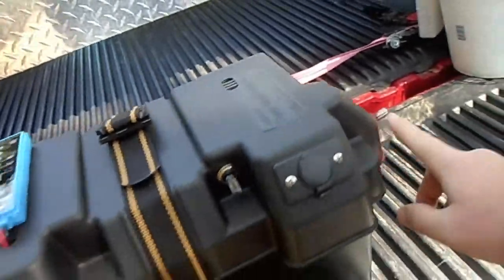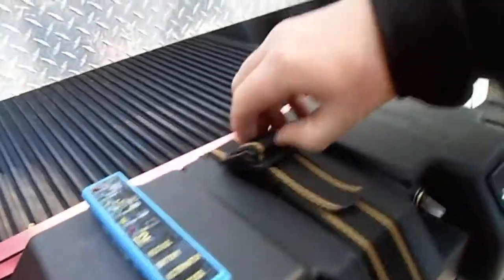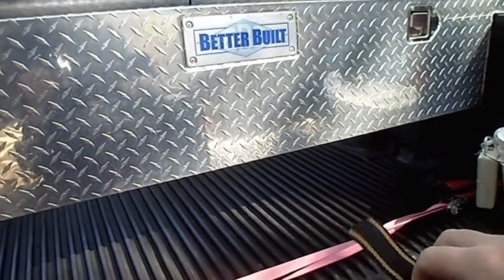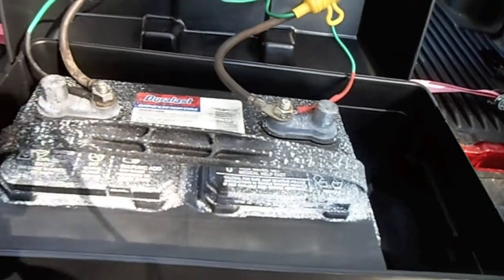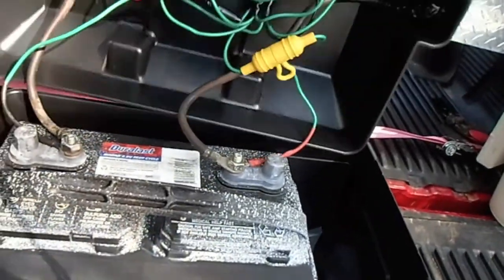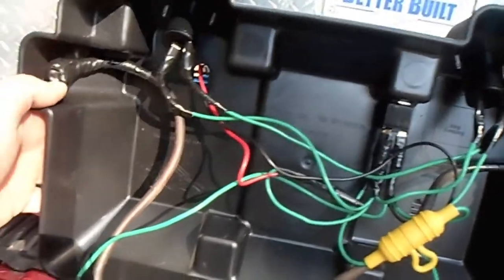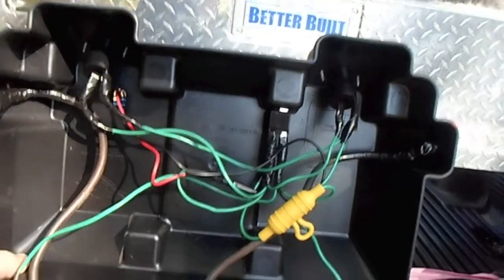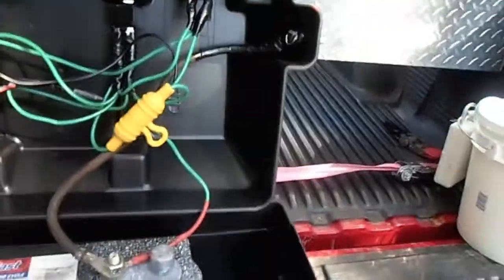DIY POWER BATTERY BOX FOR THE PELICAN BASS RAIDER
Just a short background on me: served in the Army for over 6 years as Infantry, Now I’m a professional Firefighter/EMT and I am able to fish in between working two jobs and taking care of my family. I have a wife and a little girl and we currently have another on the way. But that’s the story of my life so far. I am just a guy who loves to fish and help others.
PELICAN BASS RAIDER-
Mods list:
Custom table setup
Custom side rails
2 fishing rod holders
Beach Umbrella
Garmin Striker 4  DI with custom transducer mount
Anchor trolley system
MINN KOTA C2 45 lb. thrust

Rods I use :
ABU GARCIA – BLACK MAX
H2O EXPRESS
TOURNAMENT PRO

MY SENKO COLORS:
WATERMELON RED
GREEN PUMPKIN